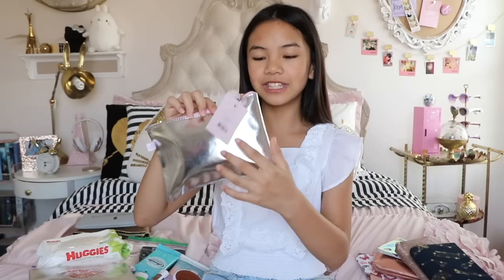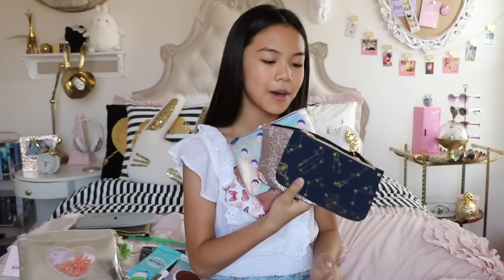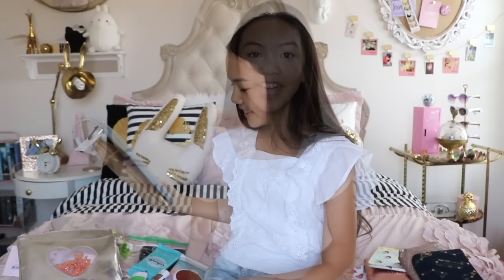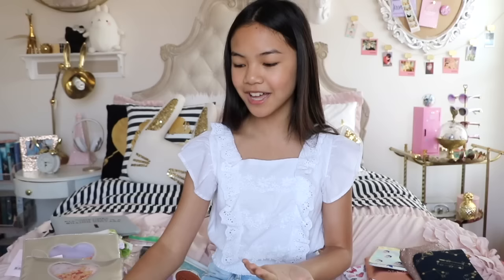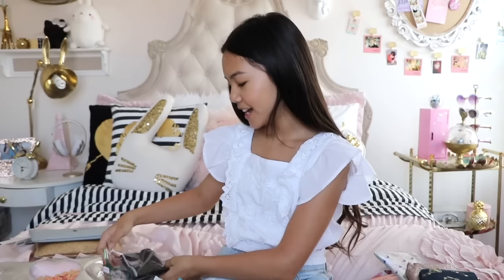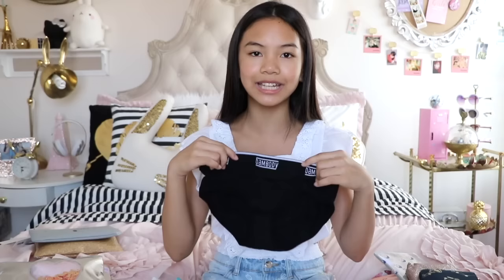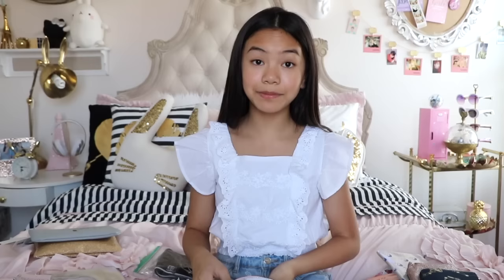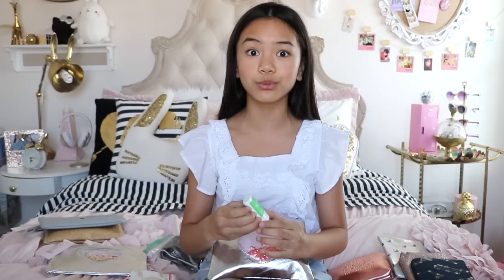Back to School Emergency | Period Kit ORGANIC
Hi Everyone! 🤗 Back with a highly requested video! I’m here to share with you on how to put together a period Kit for school!

*YT DISABLED MY COMMENTS AGAIN! SORRY!

Organic pads
Cora
L.
Organic Wipes by L.

Pouch by Target’s More than Magic line